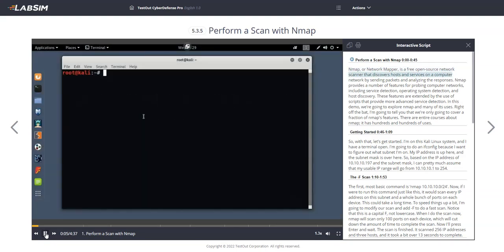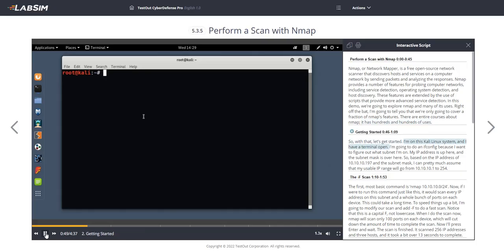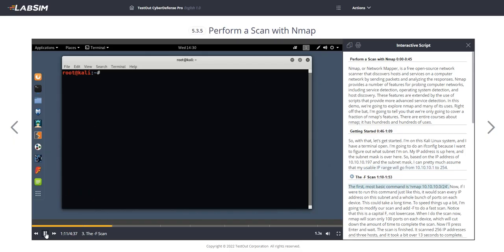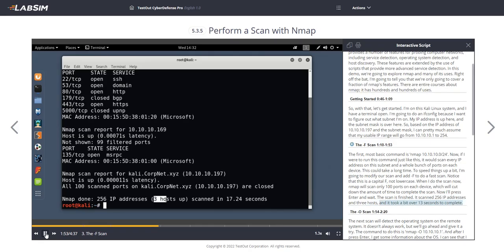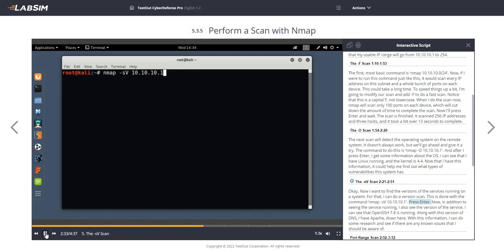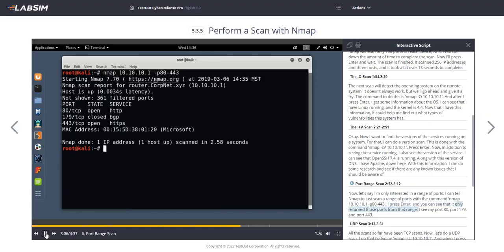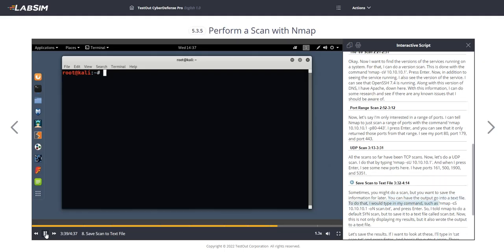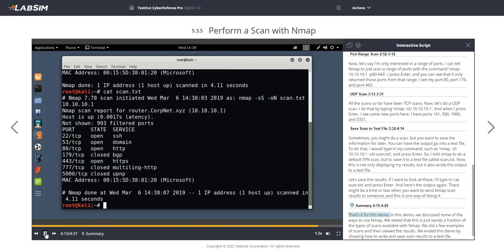5.3.5 Perform an nmap Scan.mp4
CyberDefense Pro 2022